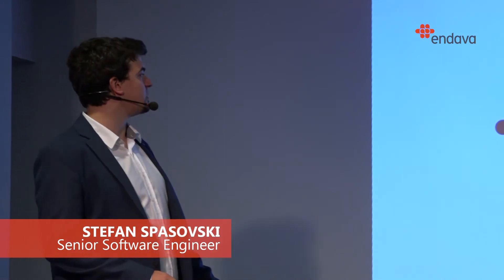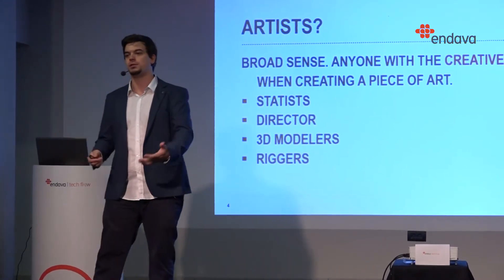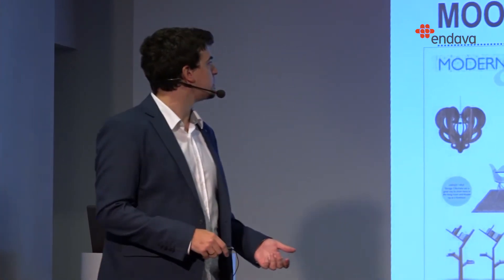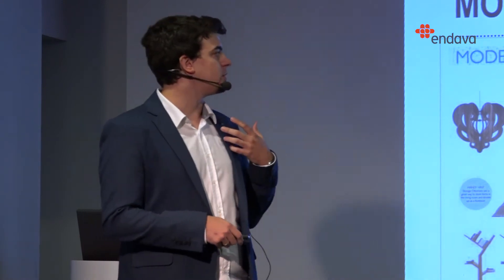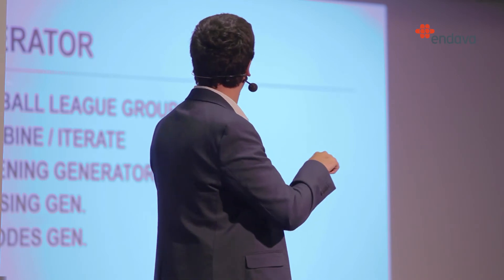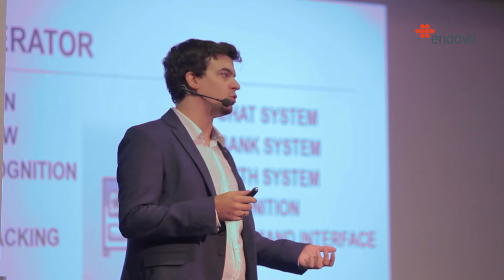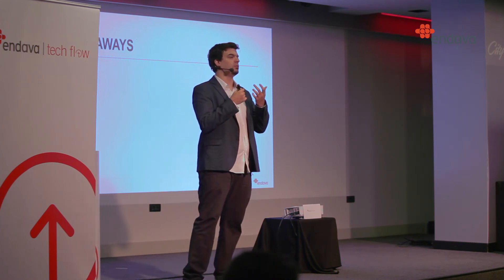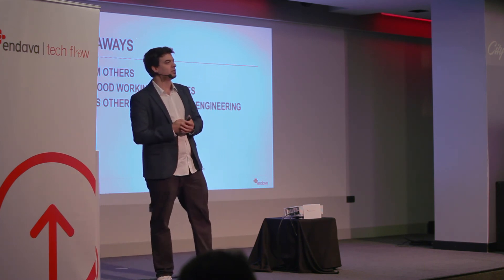Endava Tech Flow | Talk: We are software development artists by Stefan Spasovski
Endava Tech Flow: Innovation – From Light to Spark
Talk: “We are software development artists”

Stefan had an unconventional presentation about how we can benefit from an artist’s way of working. Stefan went through the best practices applied for centuries in the world’s 7 traditional arts, emphasized which of those are the most beneficial, in order to have a foundation applicable to software development as well.

Stefan is a Senior Software Engineer at Endava in Skopje. He used to be a part-time teaching assistant at the Institute of Informatics FNSM, followed by FCSE. He joined the industry to work on redesigning an AI system for the Top Eleven football manager game after which he worked on the development of a full stack indie game and now he is working on highly-scalable solutions for Endava. He is currently implementing a micro-services architecture on existing products for a zero-downtime solution.